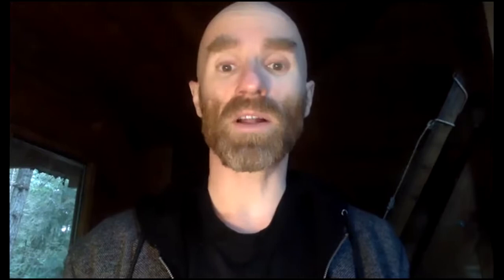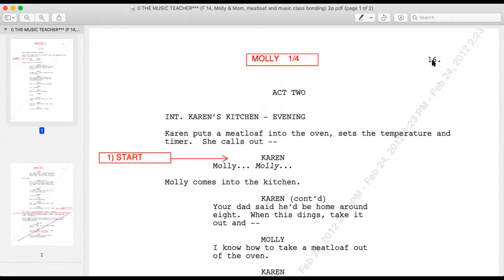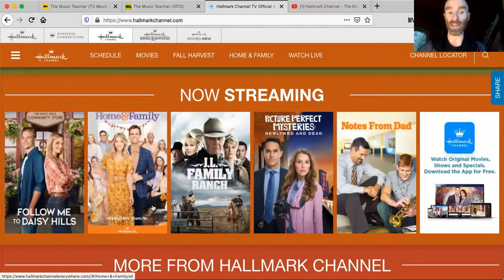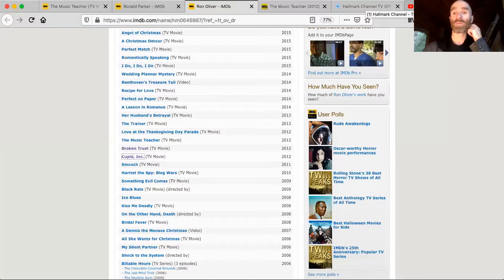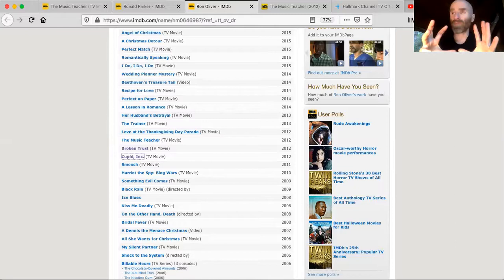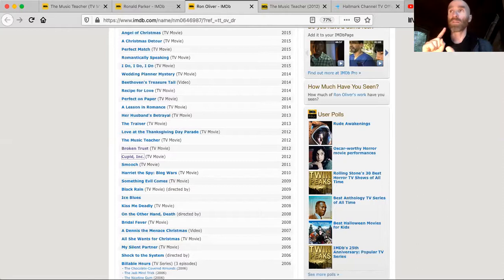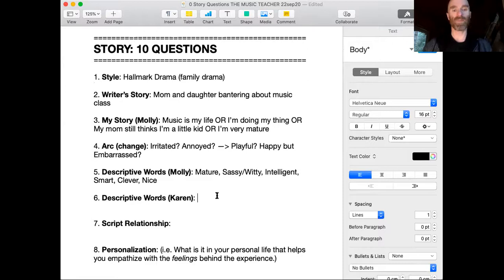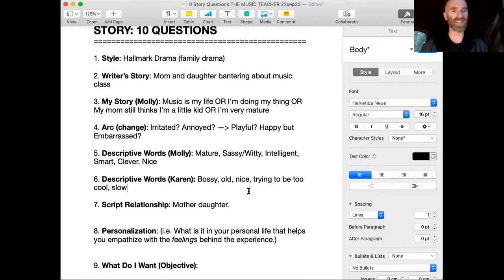So, you're auditioning for a Hallmark Movie...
Things we cover in today's lesson:

• Style for Hallmark™️ movies
• Researching director/writer on IMDB
• Audition prep
• "10 Questions to understand story"
• More!

Want to join us live for more free online lessons? Monday to Friday 4:00-4:30pm.